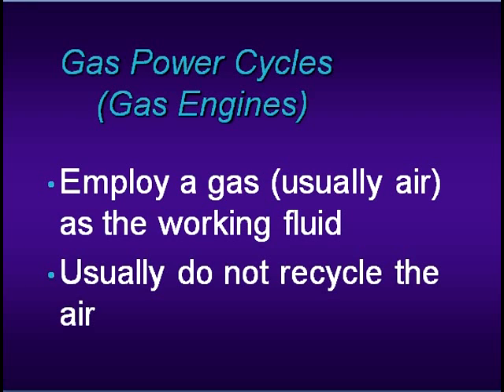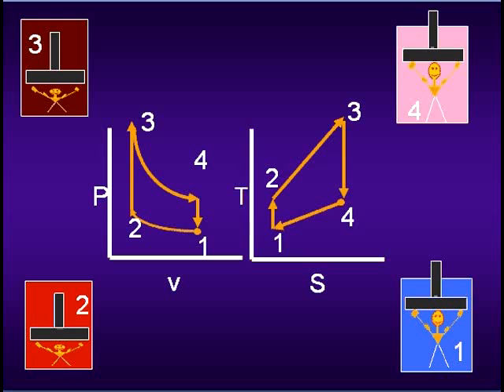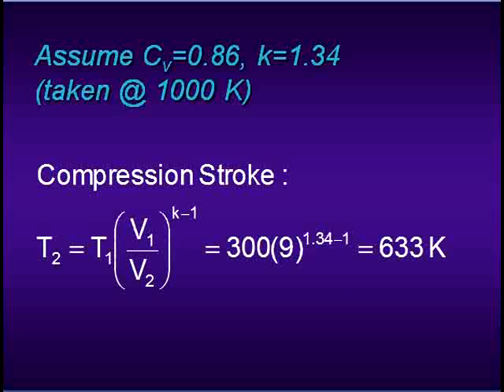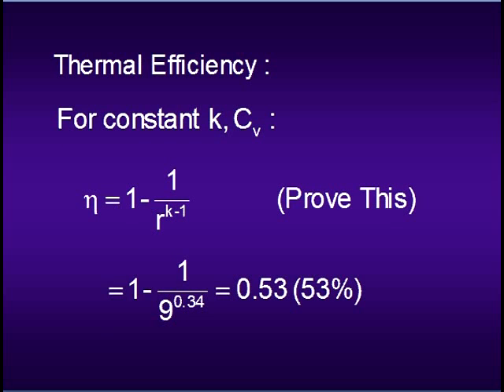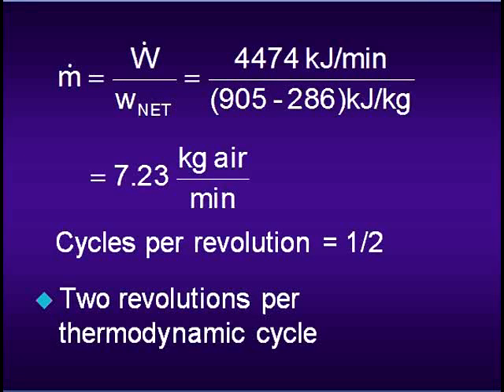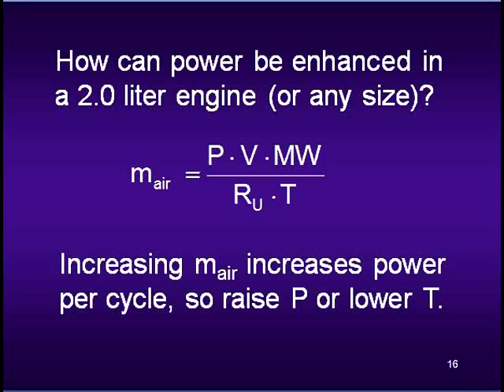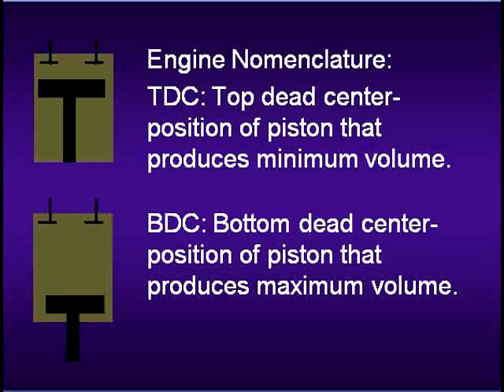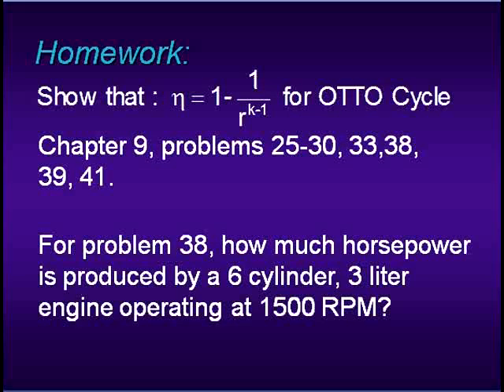Module 9A.asf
Otto Cycle